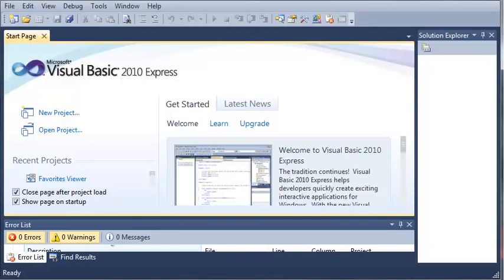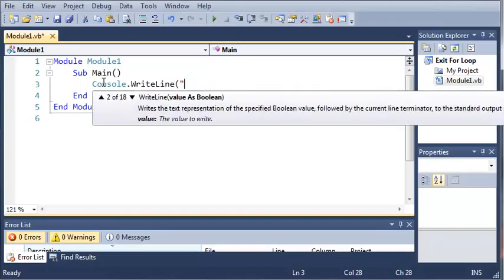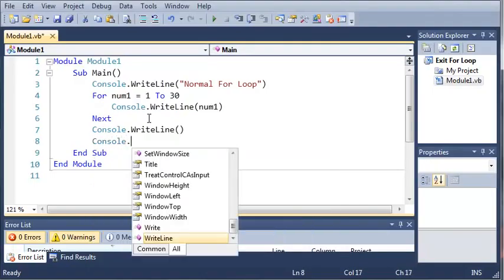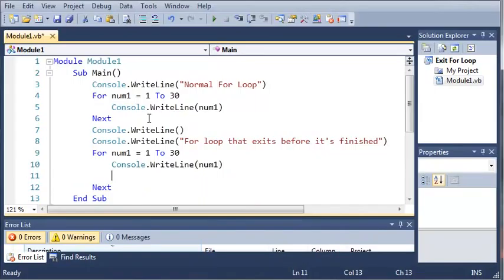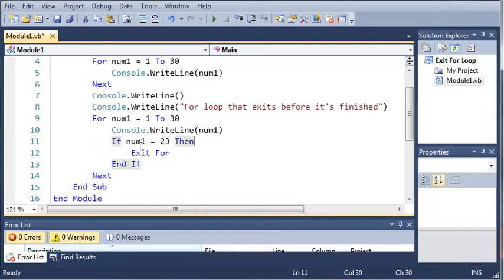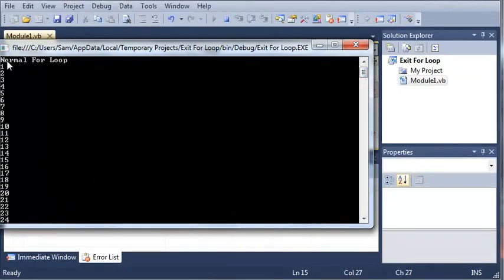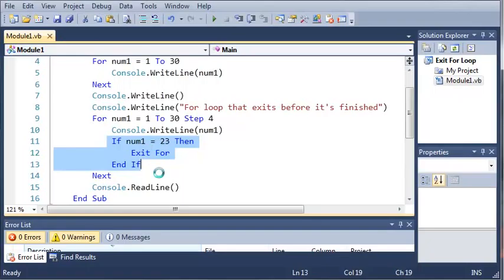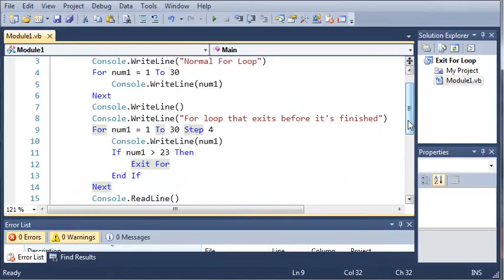Visual Basic Tutorial 28 Exiting For Loop YouTube